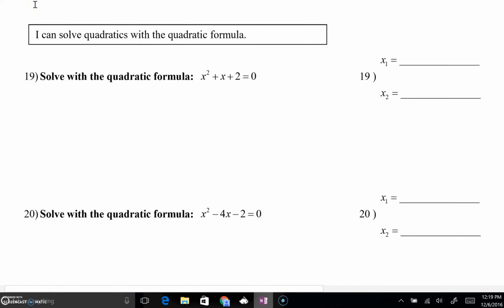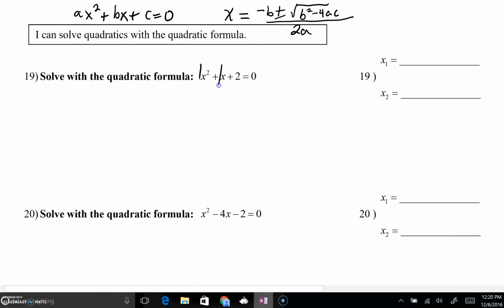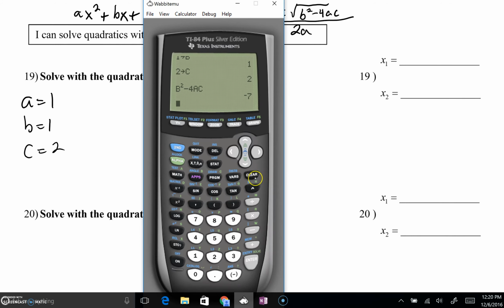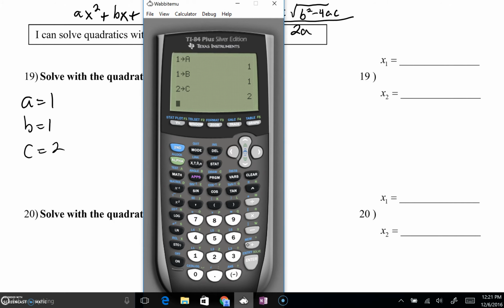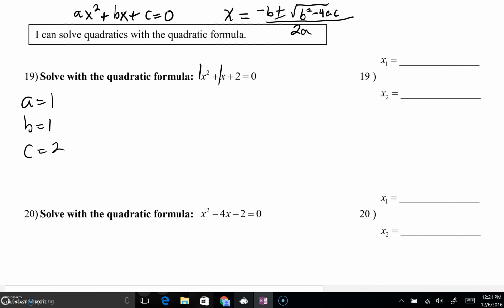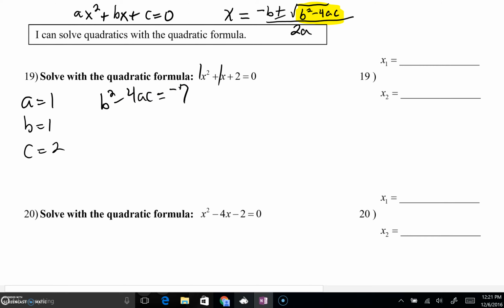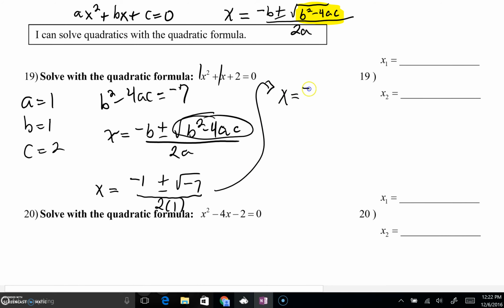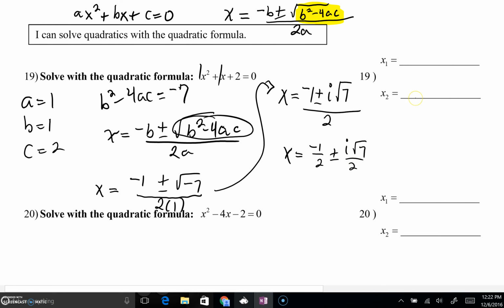Ch5PracticeTest#19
Solving with the quadratic formula.